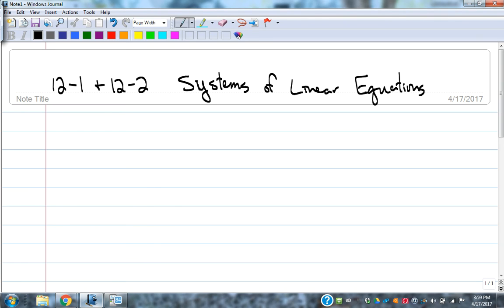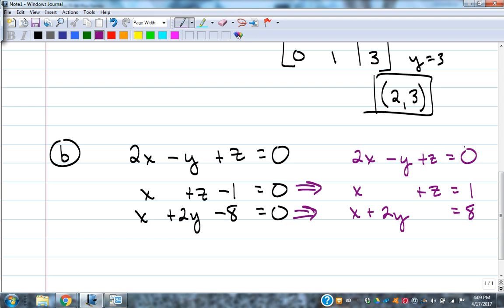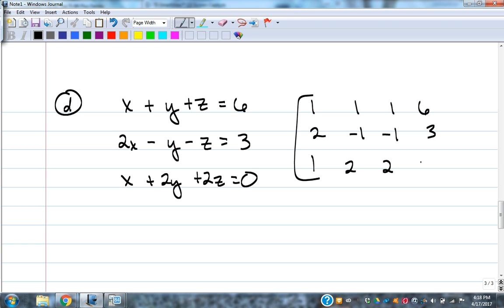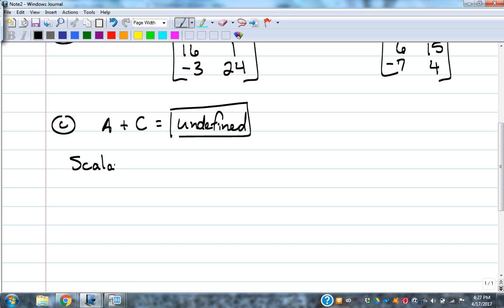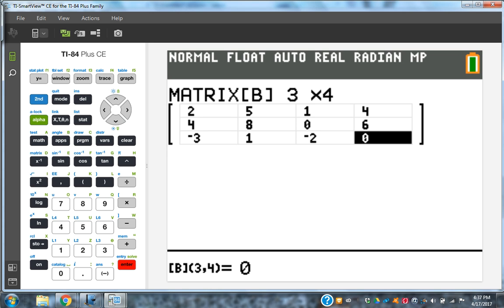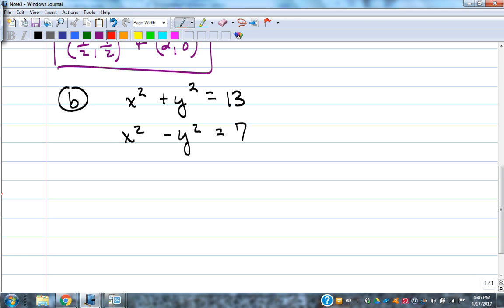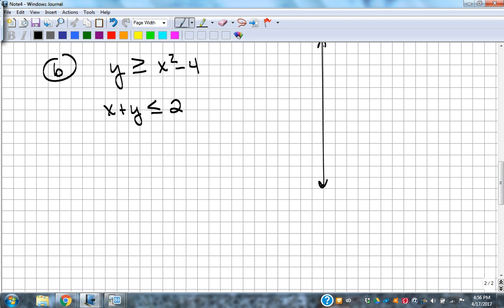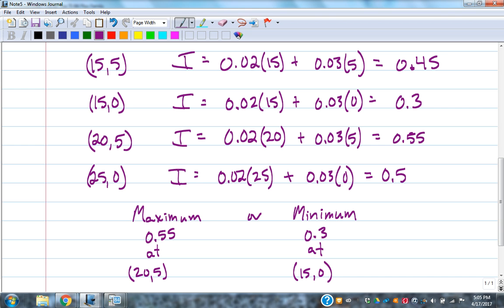Math 140 SP2017--Ch 12